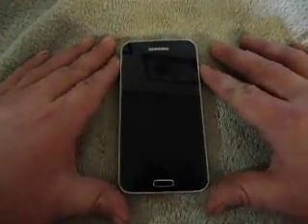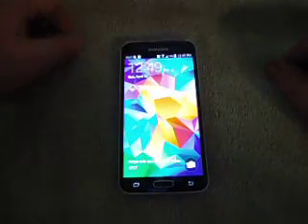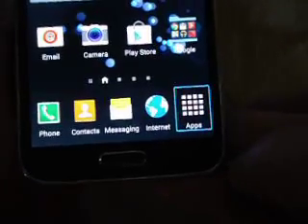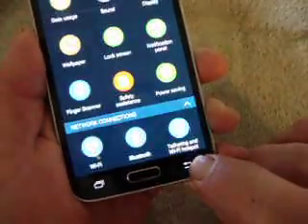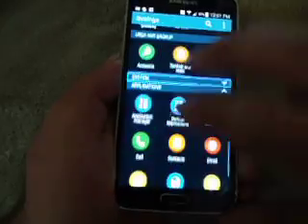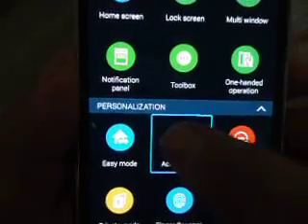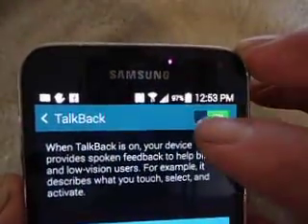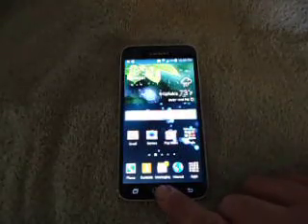SAMSUNG GALAXY S5 TALK BACK OFF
... how to shut off talk back on your phone